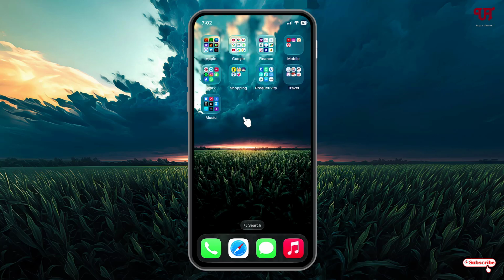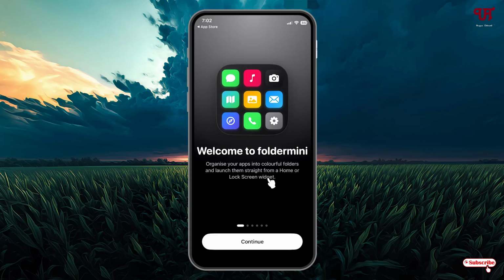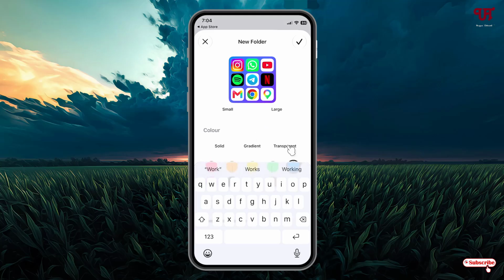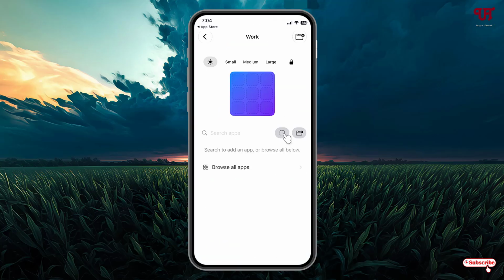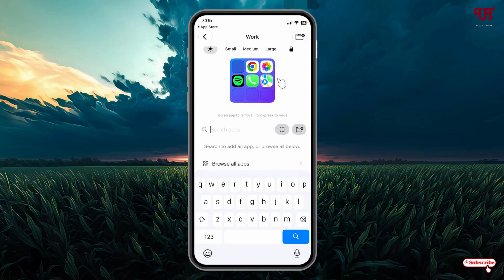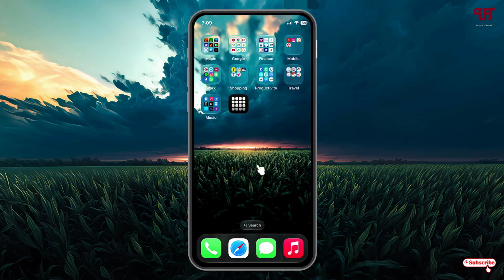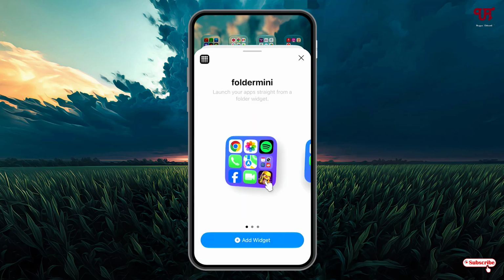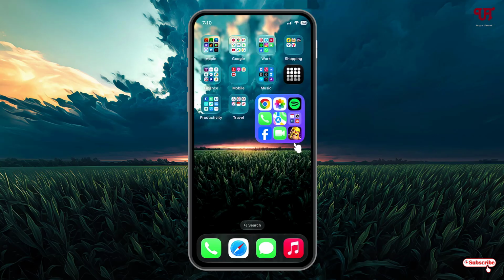How to get " Large Size App Folders " in any iPhone and iPad devices ?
This video tutorial is all about How to get " Large Size App Folders " in any iPhone and iPad devices.